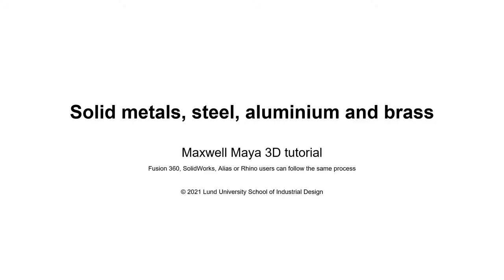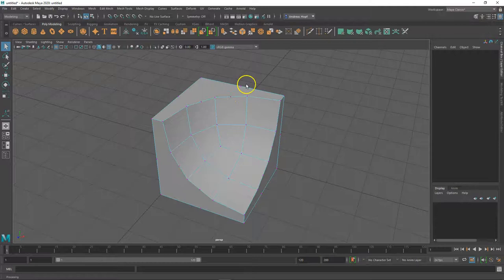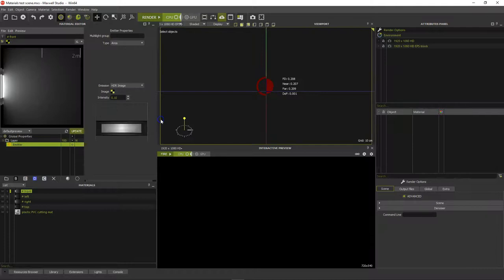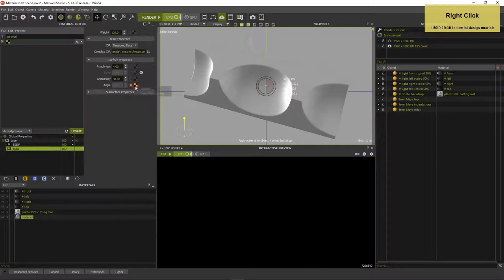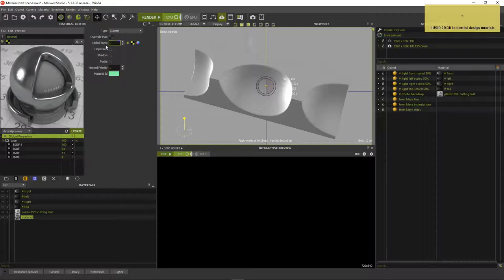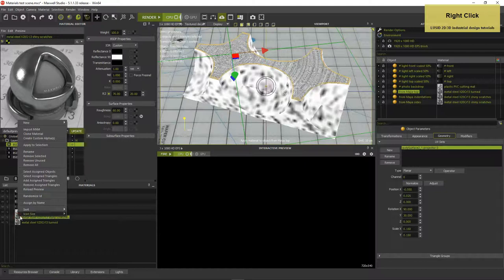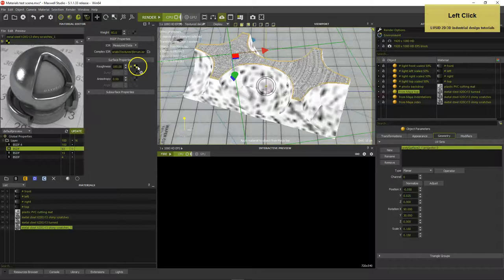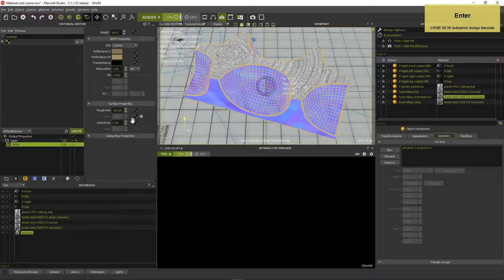Maxwell render Maya tutorial - Common metals - Steel brass aluminium and similar materials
Quick realistic material creation for rendering beginners in industrial design. Subtle imperfections need no UV coordinates via UV unwrapping. Just use a real-scale UV projection method and high quality textures. YouTube shifts colours and creates artifacts; please see full-size preview rendering

00:00 Introduction
00:40 Preview renderings
01:27 Optional Maya modelling
07:41 Optional evaluation scene
10:54 How-to metal steel X20Cr13 shiny scratches
17:41 How-to metal steel X20Cr13 turned
22:15 How-to metal steel X20Cr13 corrosion
27:20 How-to metal brass MS58 shiny
30:14 How-to metal brass MS58 turned
34:20 How-to metal aluminium EN AW-6802 silky scratches
38:44 How-to metal aluminium EN AW-6802 brushed
41:34 How-to metal aluminium EN AW-6802 anodised

If you have suggestions for other tutorials, please leave a message in the comment section.